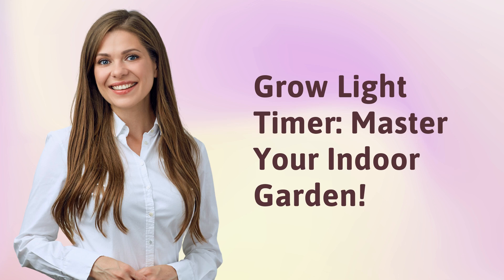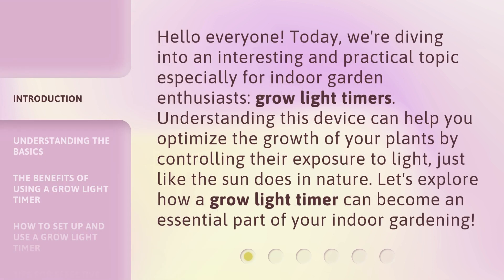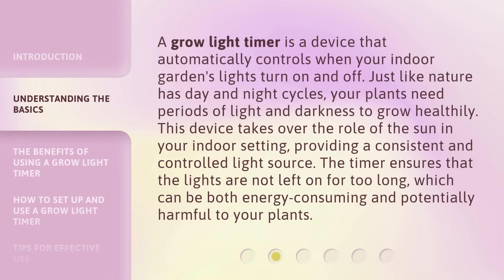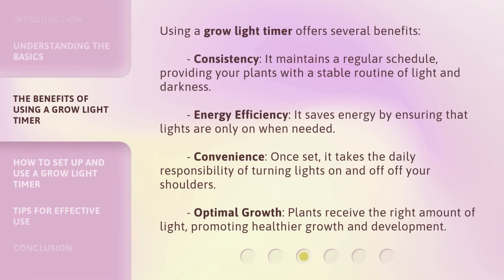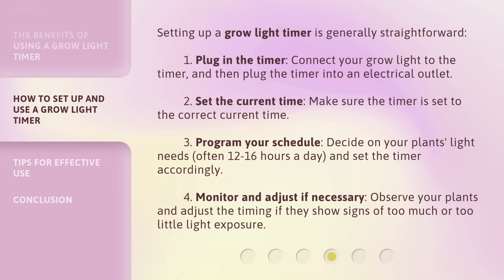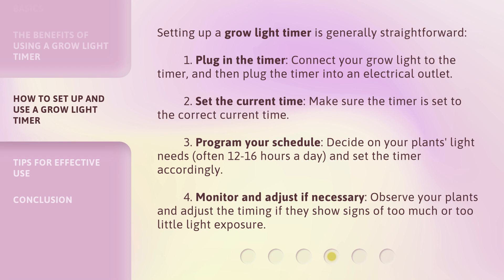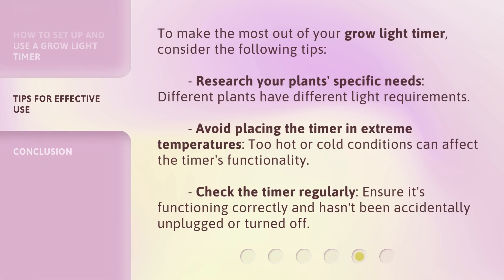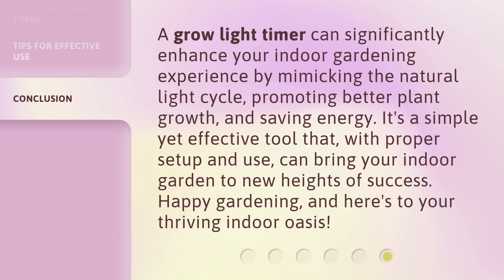Grow Light Timer: Master Your Indoor Garden!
Master Your Indoor Garden with the Grow Light Timer • Discover how the Grow Light Timer can revolutionize your indoor gardening experience. Take control of your plants' growth and maximize their potential with this essential tool. Watch now and unlock the secrets to a thriving indoor garden!

00:00 • Introduction - Grow Light Timer: Master Your Indoor Garden!
00:33 • Understanding the Basics
01:07 • The Benefits of Using a Grow Light Timer
01:41 • How to Set Up and Use a Grow Light Timer
02:21 • Tips for Effective Use